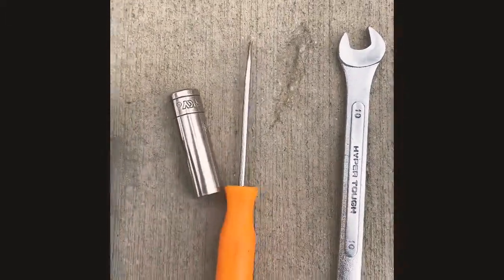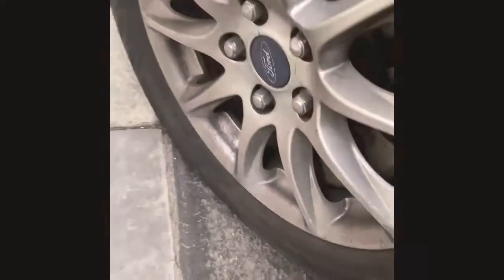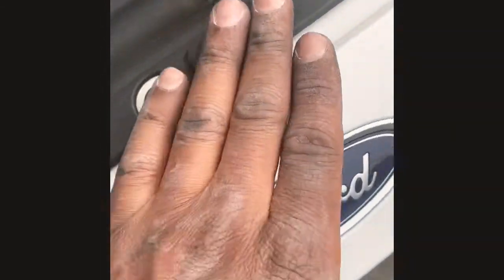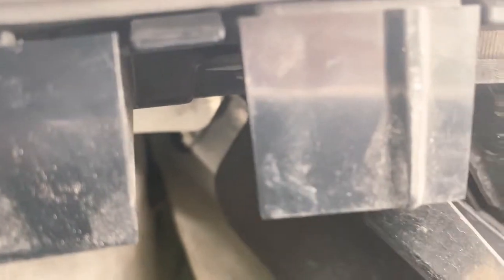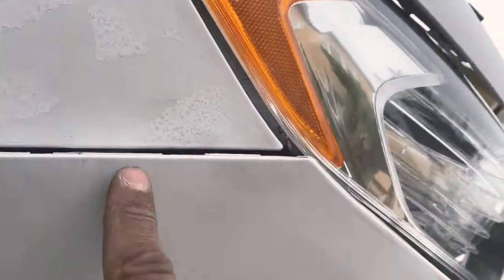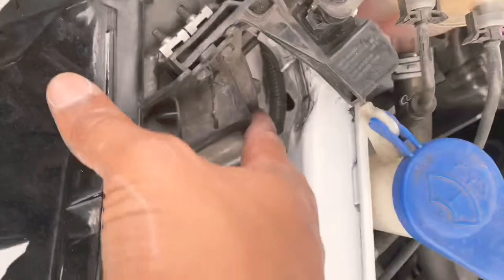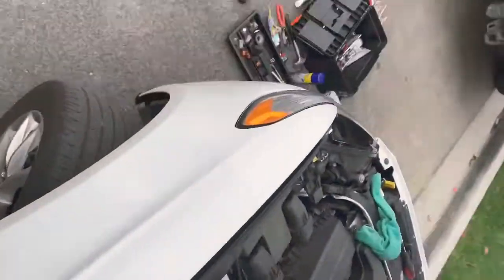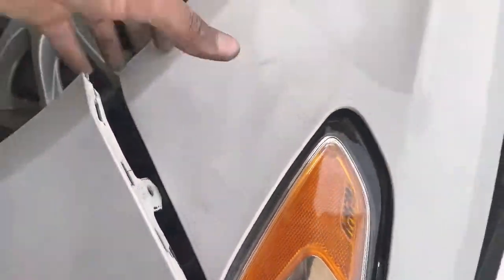2016 Ford Fusion blinker light / turn signal Replace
Short video - Hopefully it helps. Maybe missed a few things but you get the jiss of it .. you do not need to take off entire bumper to replace blinker bulbs .. better tools can get the job done. This was just my own way I guess on figuring out how to get it done beat while Savin a buck from shop labors. Thanks